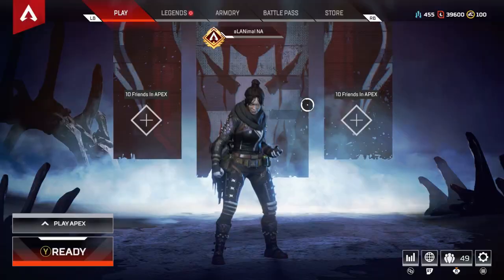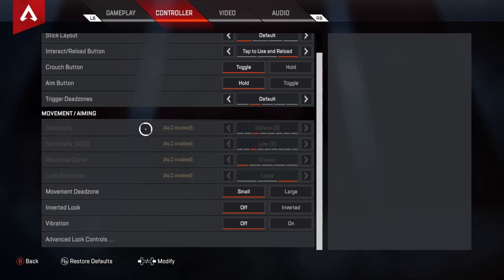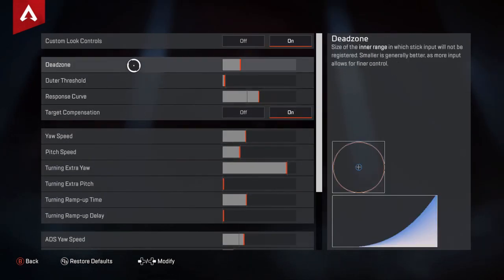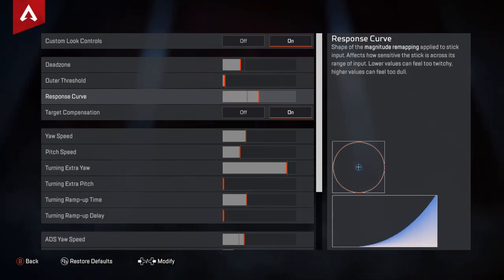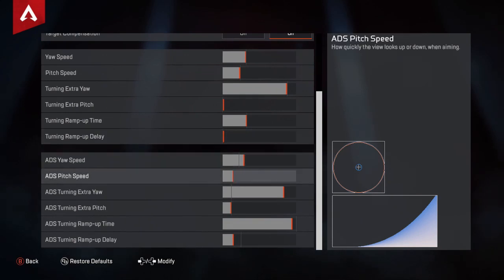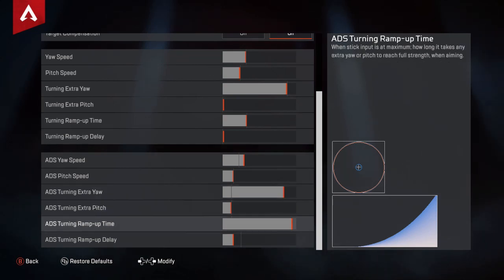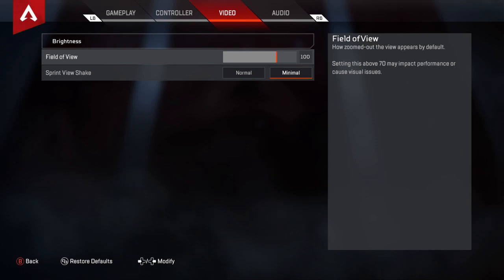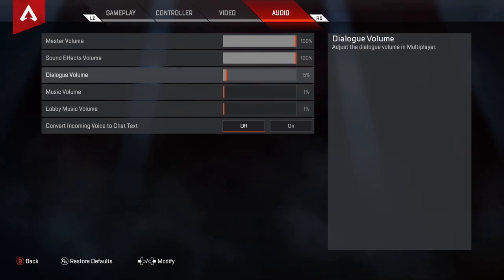Apex Legends Best Aim Setting "Advanced Look Controls" Tutorial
*** Exact settings in description below ***

aLANimal_NA presents new settings for Advanced Look Controls

follow me @twitch.tv/alanimal_na

I hope you enjoy the video and hopefully more will be coming in the future.

Deadzone: 1 Click Left Of Default
Outer Threshold: Default
Response Curve: 4 Clicks Right Of Default
ADS Yaw: 1 Click Right Of Default
ADS Pitch: Default
ADS Turning Extra Yaw: 20 Clicks Right Of Default
ADS Turning Extra Pitch: Default
ADS Turning Ramp-up Time: 2 Click Left Of Default
ADS Turning Ramp-up Delay: 1 Click Left Of Default